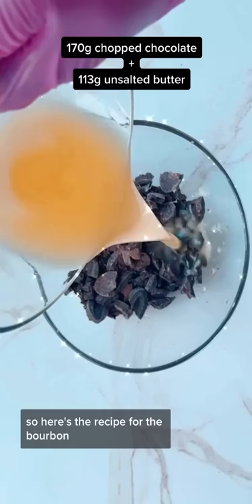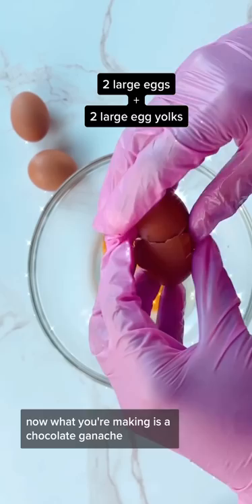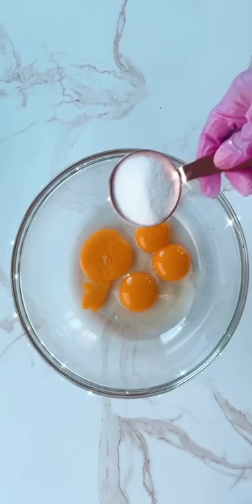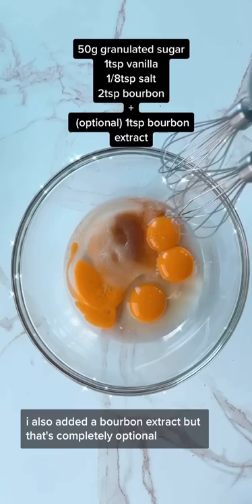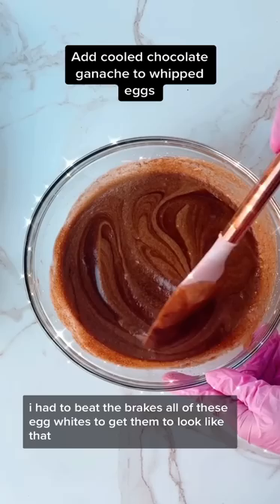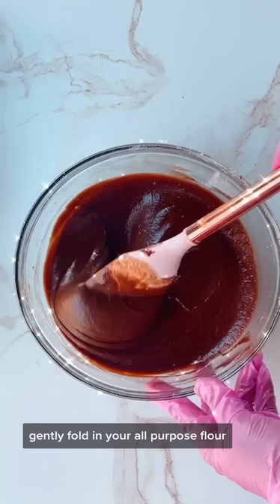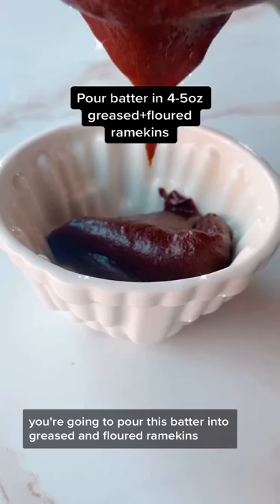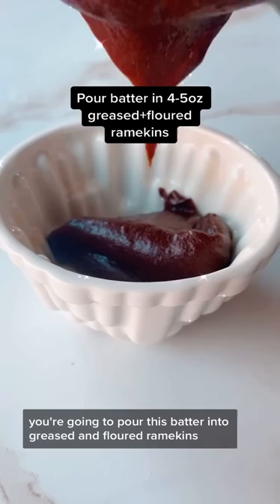Bourbon Chocolate Lava Cake Recipe!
Here's the recipe for the chocolate lava cake!